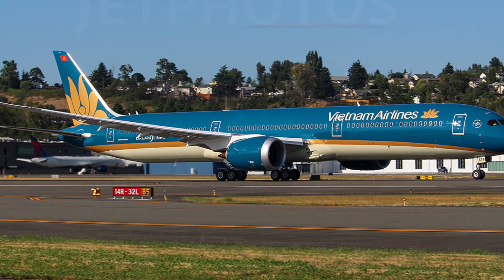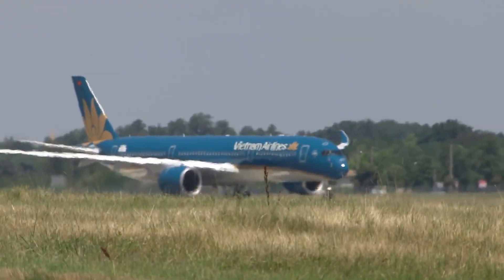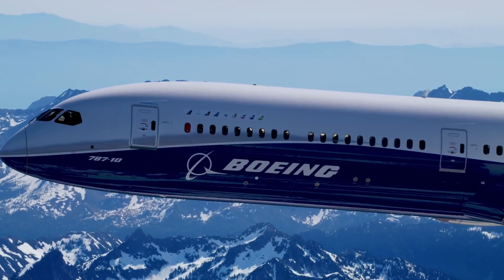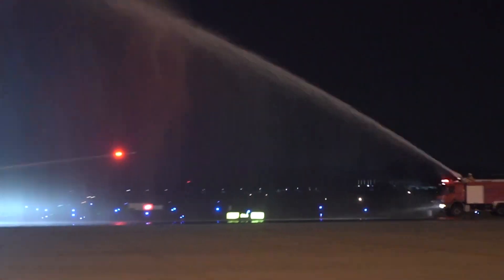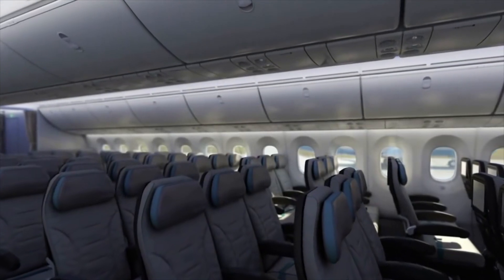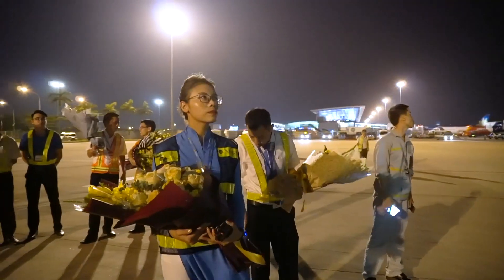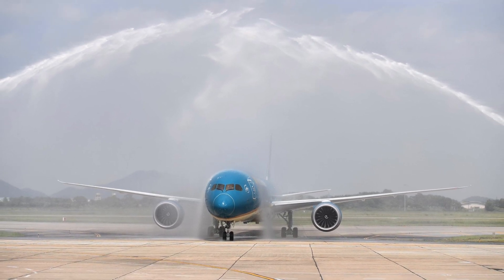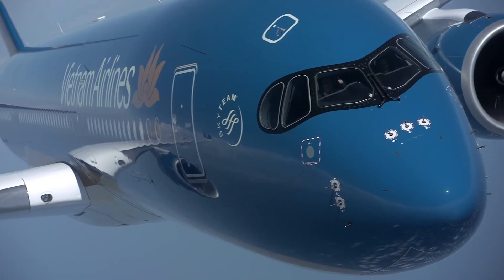The 100th Vietnam Airlines Aircraft: Boeing 787-10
Vietnam Airlines quietly took delivery of its 787-10 in August and has received its 100th aircraft which is the third -10 is has received. Do watch this video to find out more details such as routes and seating configurations of this beautiful aircraft. By the way this is my first ever Aviation news update so do give me your feedback and whether you would like to see more of such videos in the near future!